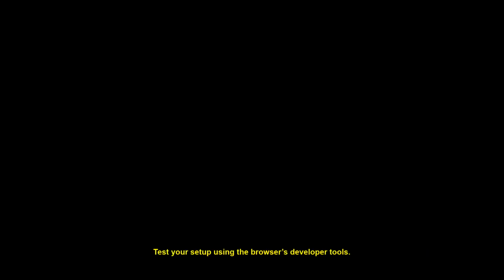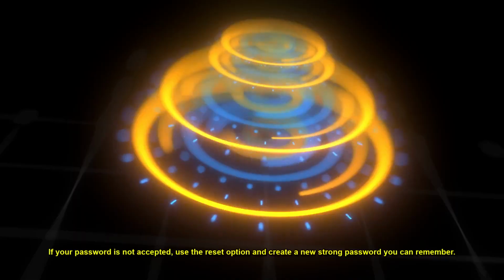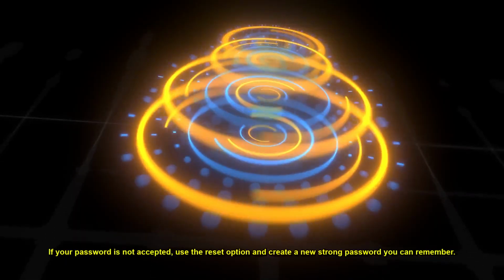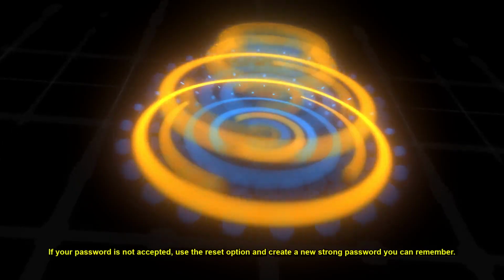How to setup CORS correctly for frontend and backend calls - Complete Guide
In this comprehensive guide, learn how to set up Cross-Origin Resource Sharing (CORS) correctly for seamless communication between your frontend and backend applications. Whether you’re working with APIs or web applications, this video will walk you through the essential steps to ensure secure and efficient data exchange. We'll cover common pitfalls, best practices, and practical examples to help you optimize your CORS configuration. Perfect for developers of all levels looking to enhance their web projects!